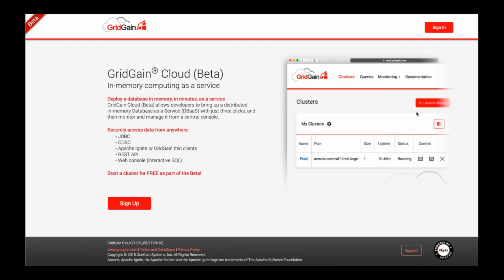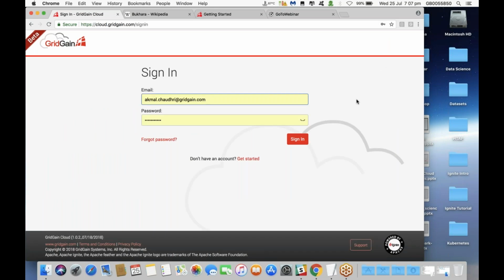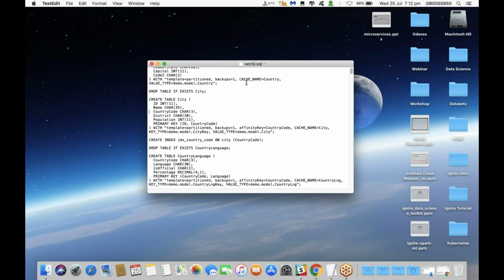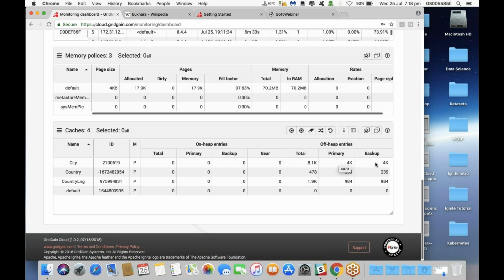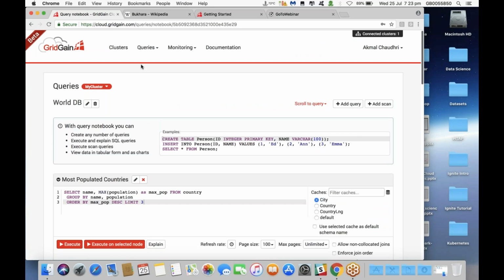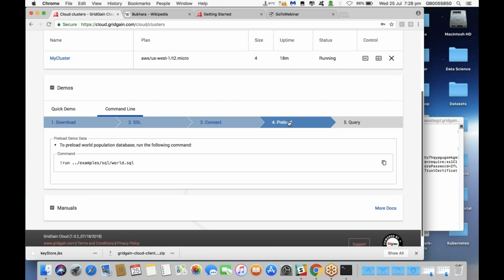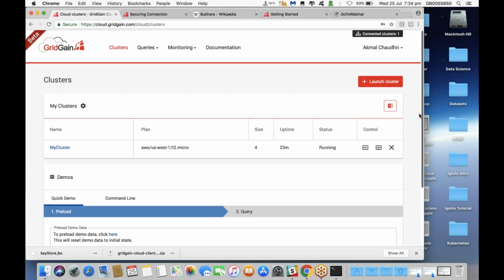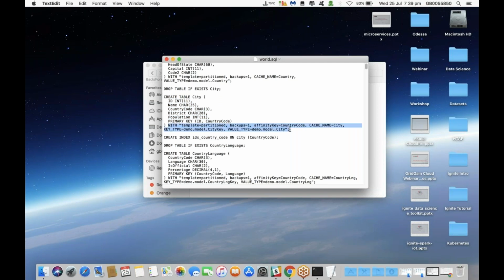GridGain® Cloud: In-Memory Computing Deployed In Minutes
GridGain Cloud, which enables companies to create an in-memory SQL and key-value database in minutes, is now in Beta. Learn from the experts how to use GridGain Cloud, and get up and running. This 60-minute hands-on session will:

Explain how GridGain Cloud works
Walk through step-by-step how to create an account, start a cluster, load and query data using ANSI-99 SQL
Demonstrate how to build applications that accesses data using a REST API, ODBC/JDBC or a binary thin client